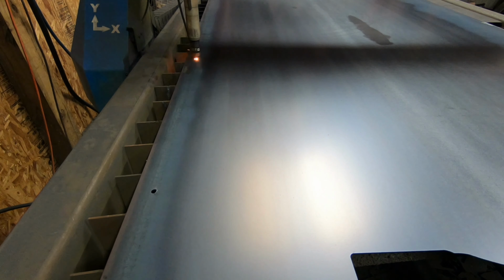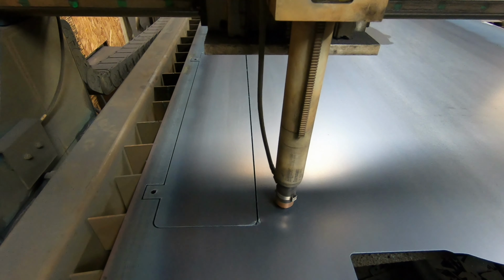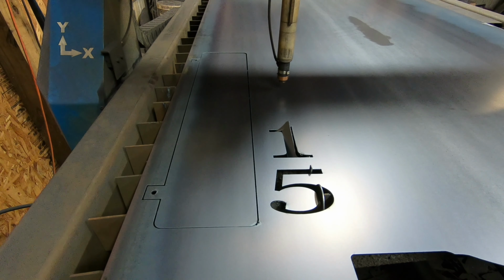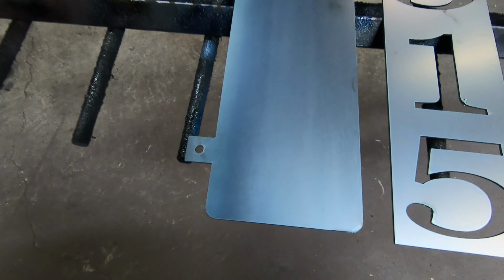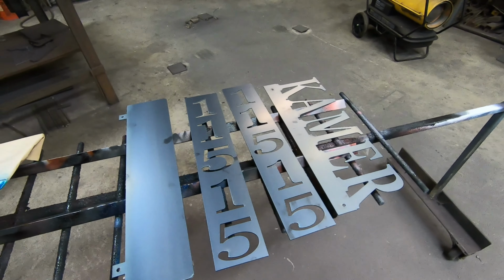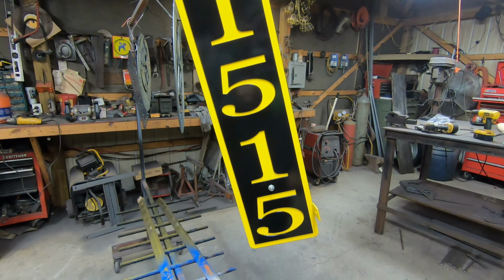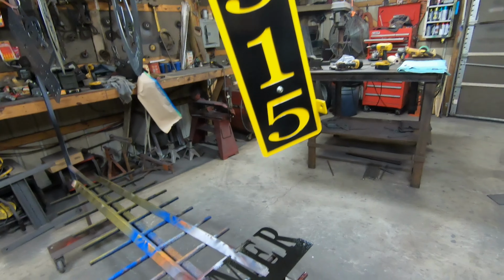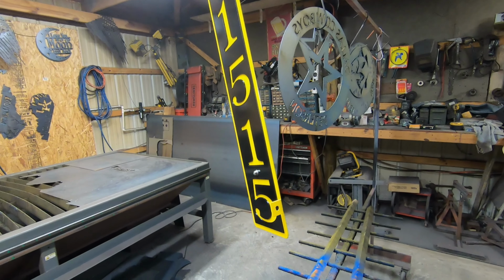Helping UPS and FedEX find their way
In this video we will be cutting out a few mailbox address numbers to help FedEX and UPS find their way to the correct house. Also this will dress up the customers mailbox and set it apart from all the rest. The CNC plasma table is coming in handy for all types of projects and they seem to just keep on coming.